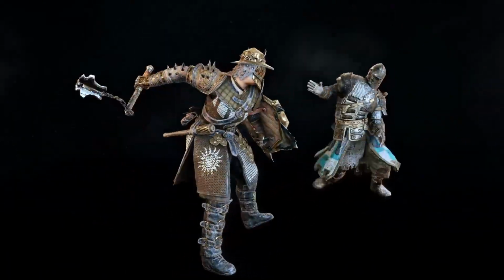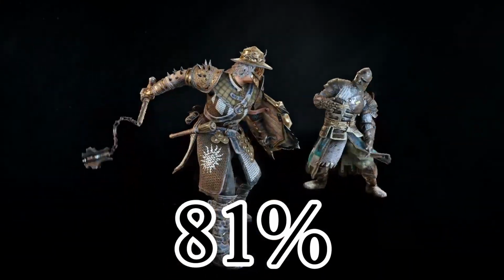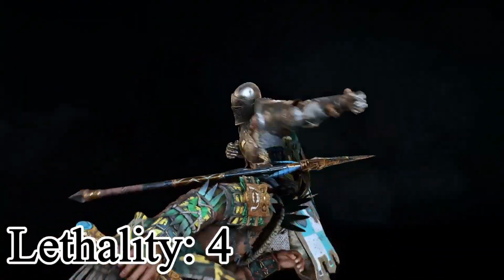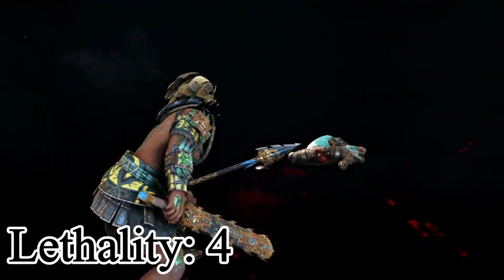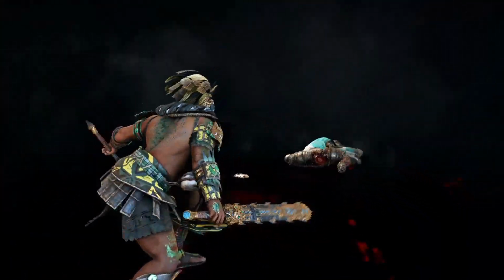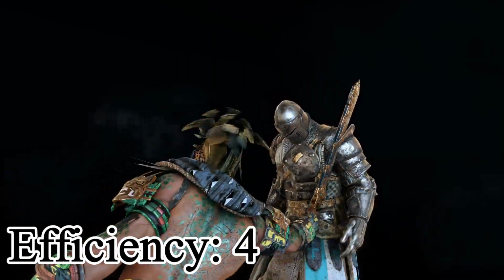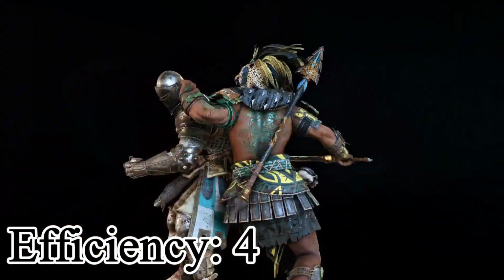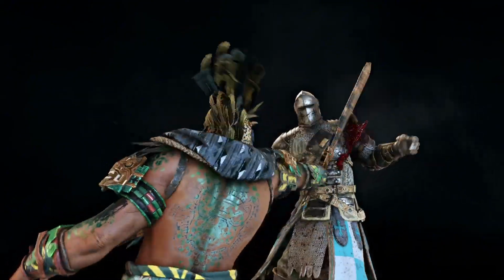For Honor Y8S4 (Title 1 Update) Hero Fest Executions GRADED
We already graded Zhan Hu's new execution, so now we have to grade the last two: Conqueror and Ocelotl. Here's hoping their grades are good!

TIME STAMPS:
2:38 Windmill of Death
7:32 Aztec Guillotine